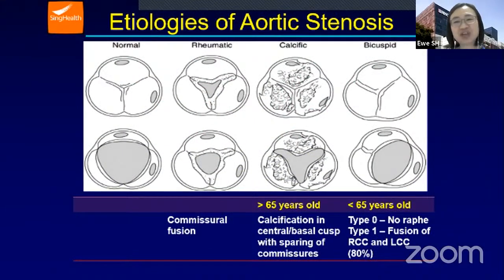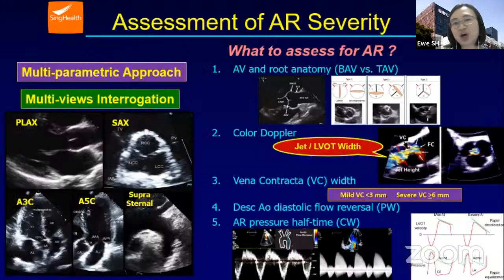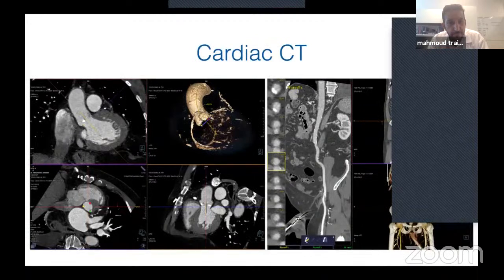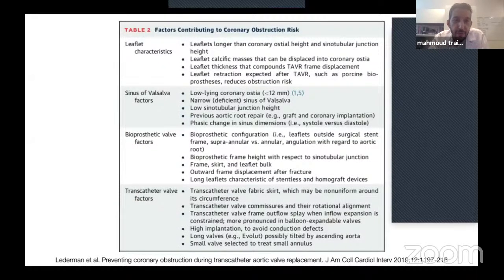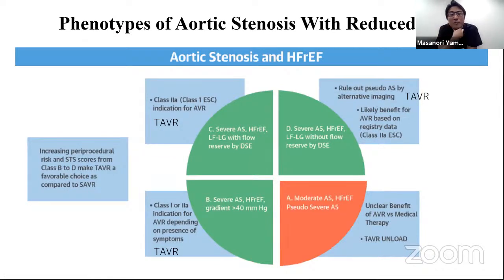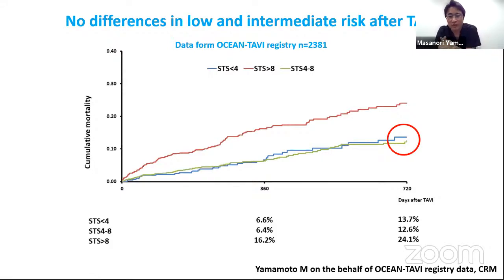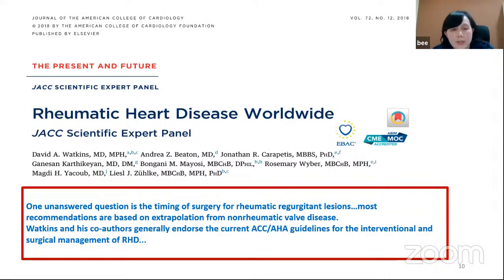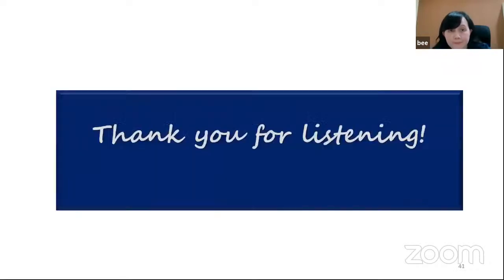Assessment & Management of Aortic Valve Disease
APSC Cloud Webinar of Cardiovascular Disease
Assessment & Management of Valvular Heart Diseases (II): Aortic Valve Disease
August 04 (Wed), 2021 16:30-18:15 PM

Synopsis
Valvular heart disease have been become a new target of innovation in medical device technology, particularly for minimally invasive or even noninvasive therapy. Transcatheter aortic valve replacement is the most well-known example.
In the Aortic Valve Disease session (II) of APSC Cloud Forum of Valvular Heart Diseases, we’d review the updated severity classification of aortic valve stenosis and aortic regurgitation by cardiac imaging, followed by current medical interventional versus surgical management of aortic valve stenosis in congenital (bicuspid) and degenerative (tricuspid) mechanism, aortic valve stenosis in HFrEF especially when low-flow and low gradient, as well as timing of surgery for severe aortic regurgitation. From congenital to degenerative, from normal to failing heart, aortic valve stenosis and aortic regurgitation management are presenting a new world of biotechnology-aiding medicine.

Learning objective
1. Understanding contemporary risk classification of aortic valve stenosis versus aortic valve insufficiency;
2. Updating contemporary management of congenital bicuspid versus degenerative tricuspid valve stenosis, as well as significant aortic valve stenosis in heart failure with reduced EF;
3. Relooking on the decision-making point for surgical approach for acute and chronic aortic valve insufficiency.

Chair
Prof. Hsi-Yu Yu (Taiwan)
Director / Department of Ambulatory Service
Deputy Director / Department of Surgery
National Taiwan University Hospital
Taipei, Taiwan

Clin A/Prof Ewe See Hooi (Singapore)
Senior Consultant, Cardiology; Director of Echocardiography, National Heart Centre Singapore, Singapore
Clinical Senior Lecturer, Yong Loo Lin School of Medicine, National University of Singapore
Clinical Associate Professor, DUKE-NUS Graduate Medical School

Speakers
Dr. Ewe See Hooi (Singapore)
Assessment of severity of aortic valve stenosis and aortic regurgitation by cardiac imaging: rheumatic vs. nonrheumatic

Dr. Mahmoud Traina (UAE)
Assessment and interventional management of severe tricuspid vs bicuspid aortic valve stenosis: TAVR, SAVR, or Bentall procedure?
Clinical Professor of Medicine | Cleveland Clinic
Lerner College of Medicine of Case Western Reserve University
Director, Cardiac Catheterization Laboratory
Heart & Vascular Institute | Cleveland Clinic Abu Dhabi

Dr. Masanori Yamamoto (Japan)
Decision-making in best management of aortic valve stenosis in heart failure with reduced EF: GDMT, TAVR or SAVR?
Tayohashi heart center
Aichi, Japan

Dr. Lau Bee-Ngo (Brunei)
Timing of surgical intervention for severe aortic regurgitation of rheumatic and nonrheumatic mechanism: any point of no return?
Raja Isteri Pengiran Anak Saleha (RIPAS) Hospital,
Brunei